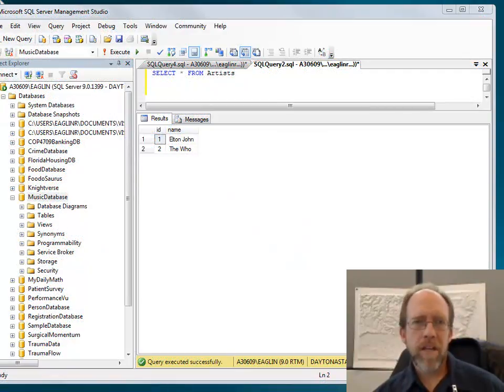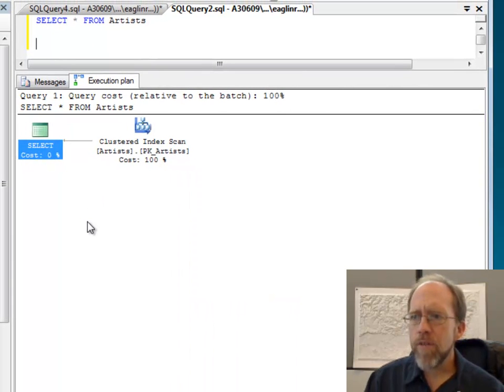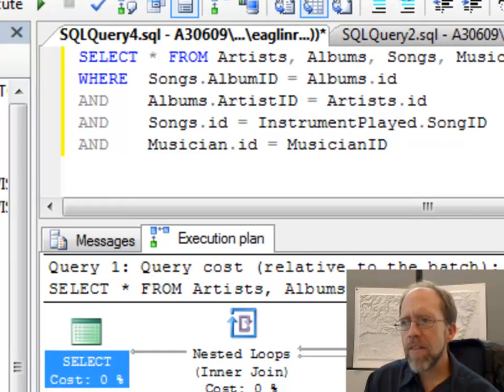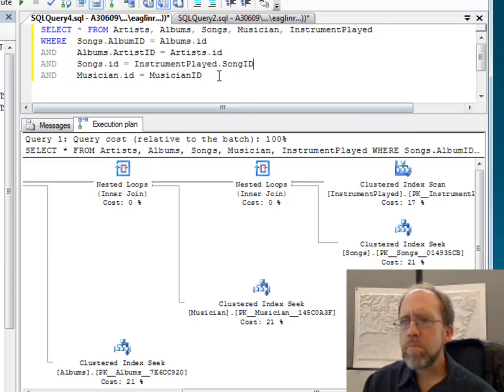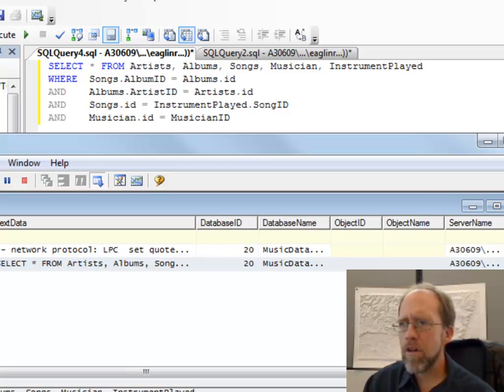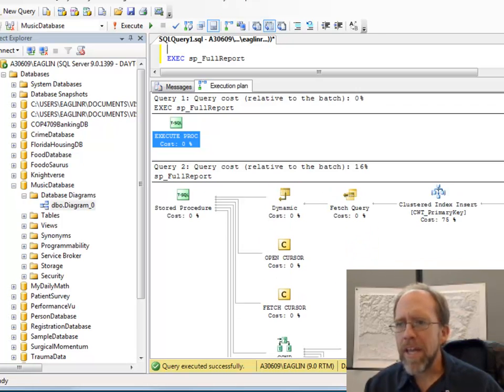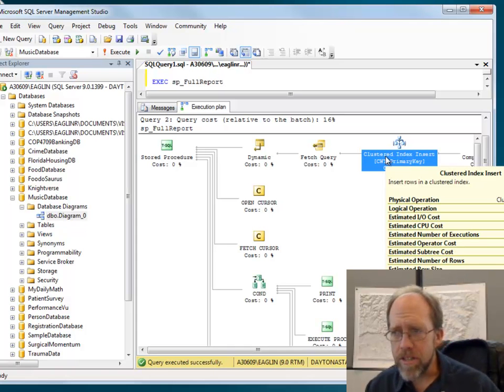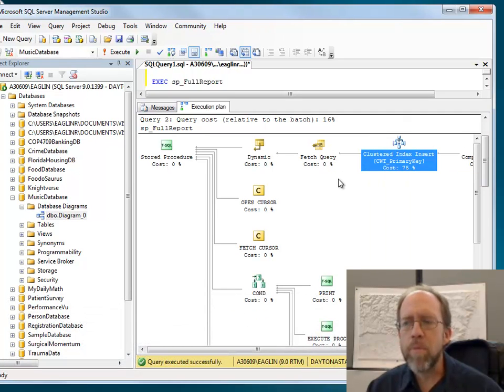Database - Monitoring Database Performance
Demonstrate SQL Profiler and SHOW PLAN